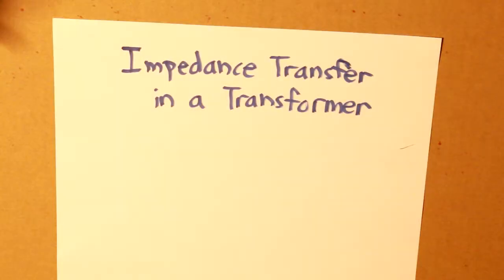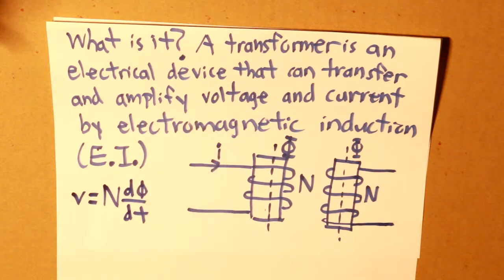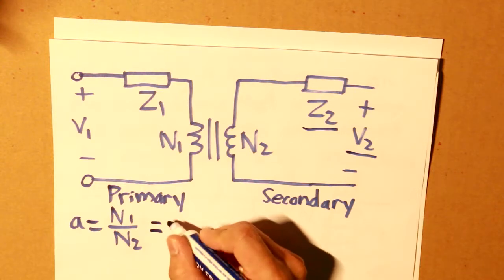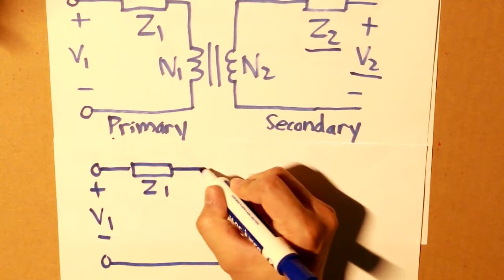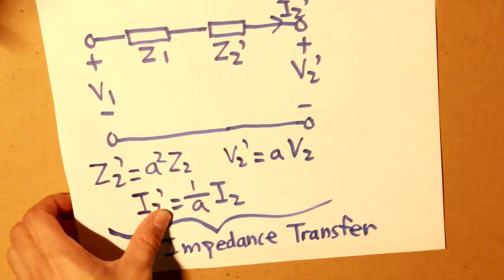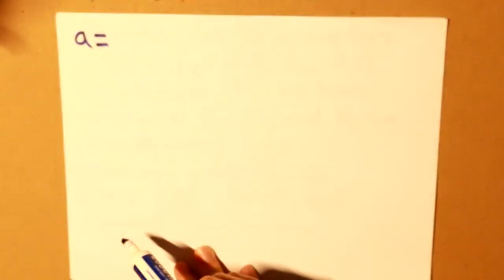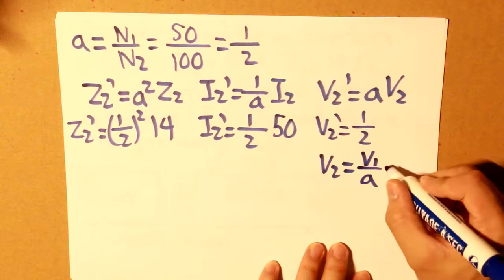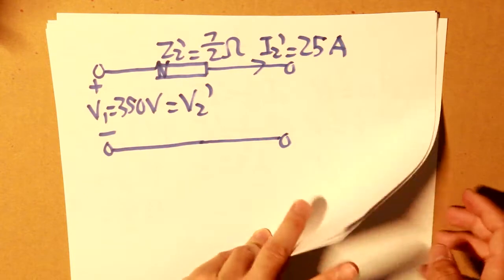Impedance Transfer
The theory of impedance transfer will be introduced in this video. The symbol of transformer will also be discussed.